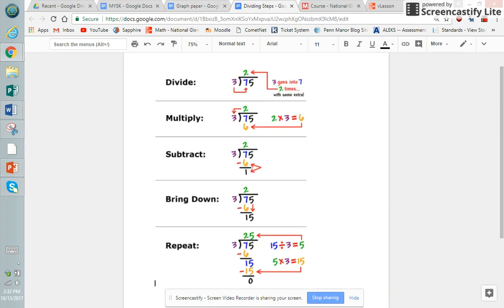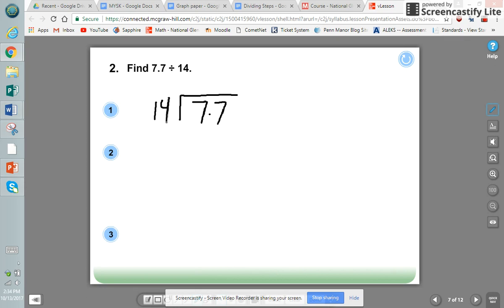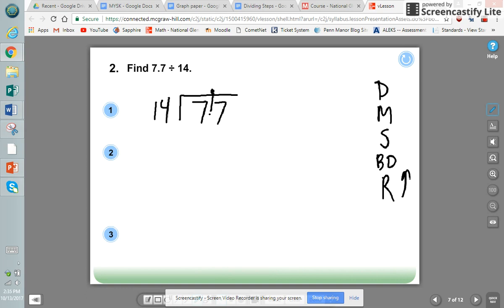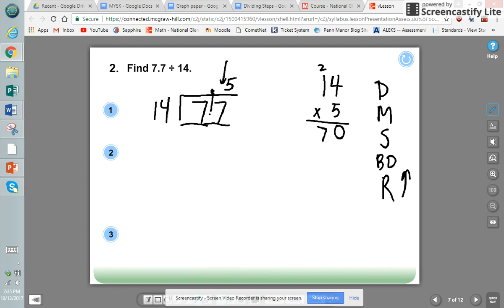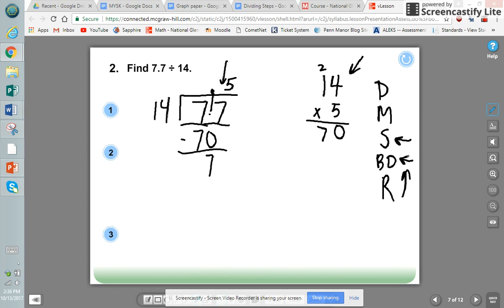division w decimals